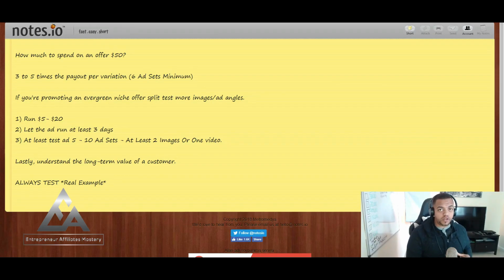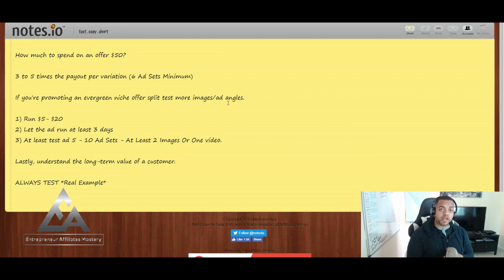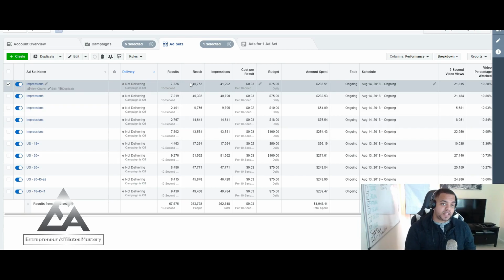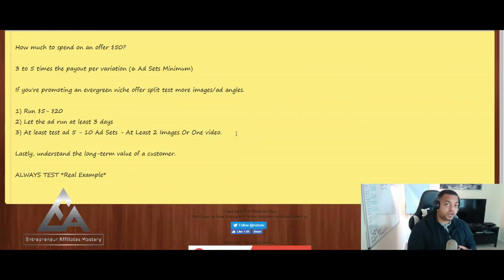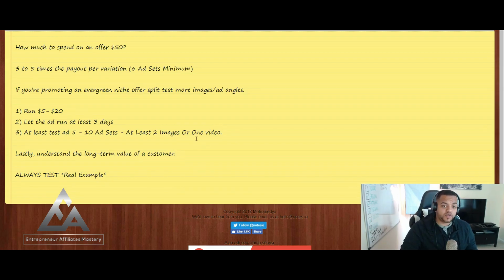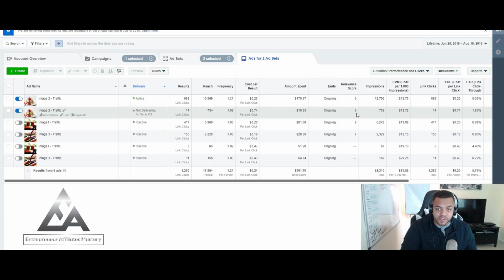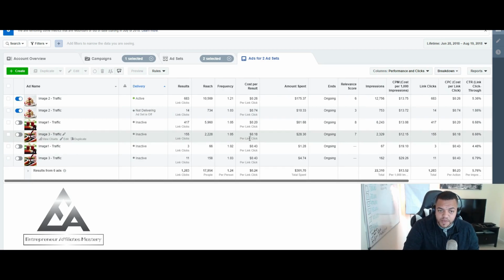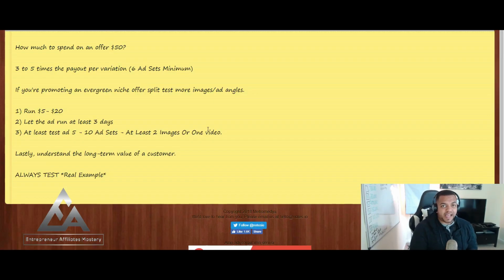11 Lesson 11 When To KILL Campaigns